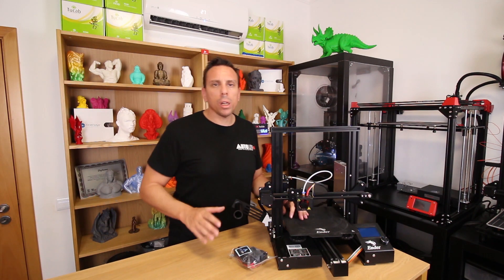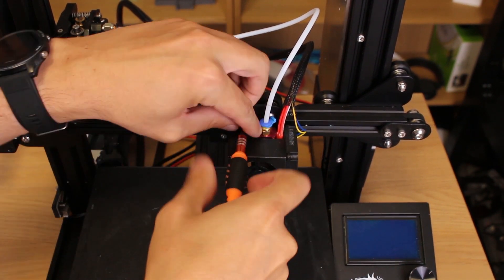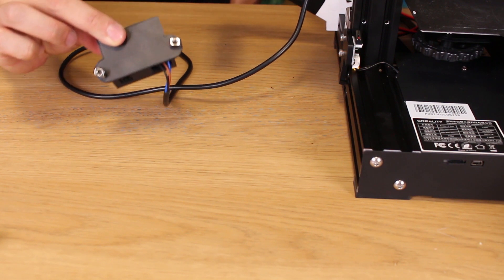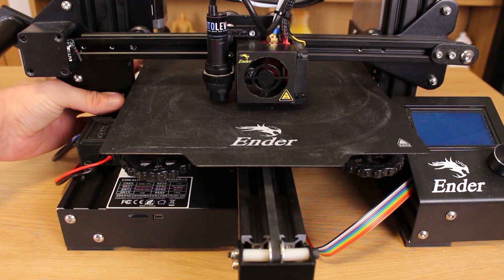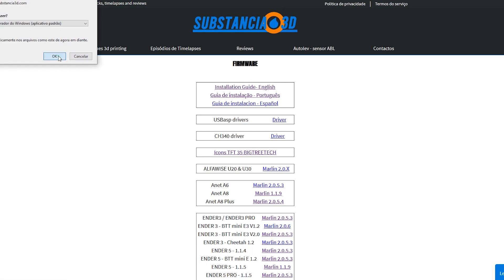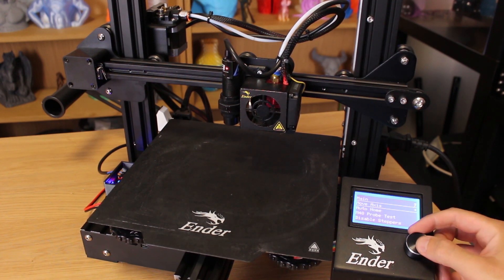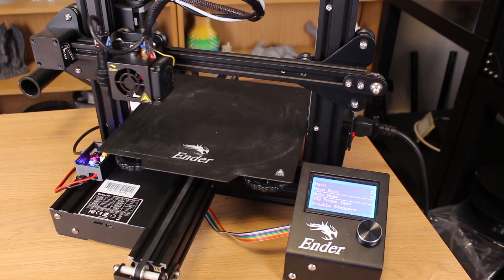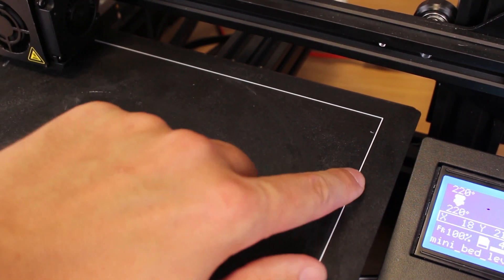Ender 3 Upgrades - Install auto bed leveling AutoLev Plus - 2º episode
In the second episode we will explain how to install auto bed leveling - autolev plus on creality ender3, for you get the best first layers without have leveling the bed witch time you start a print
This is going to be the second upgrade on ender 3.